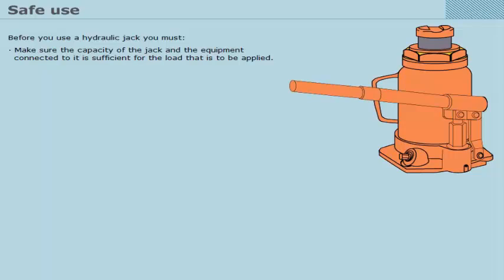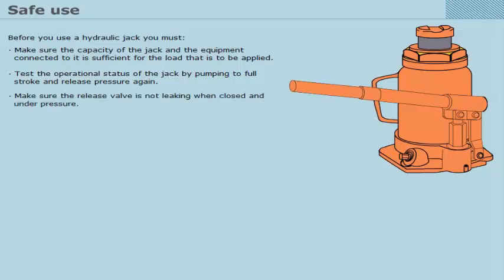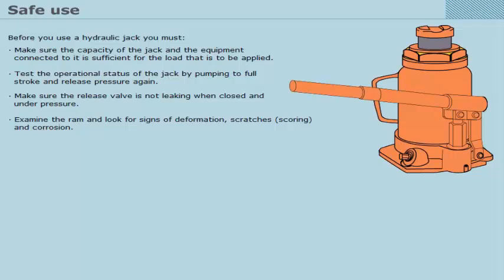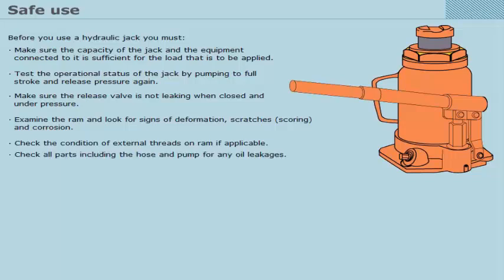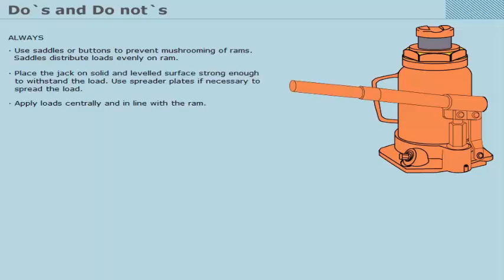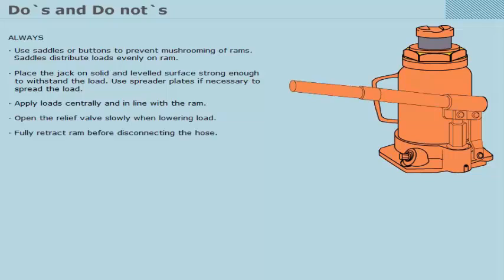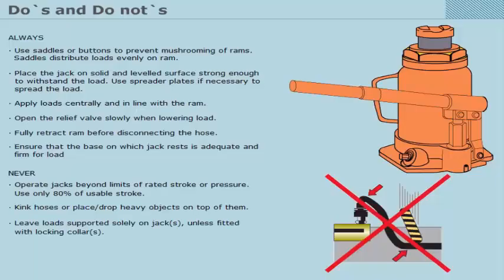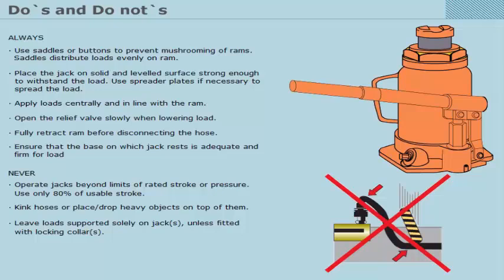Hydraulic Jacks - How should you use Hydraulic jacks?